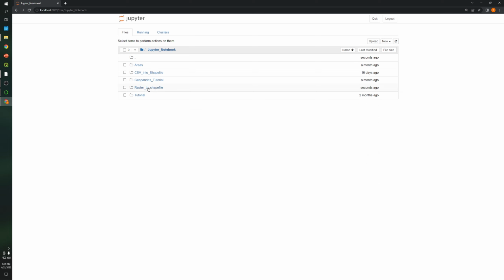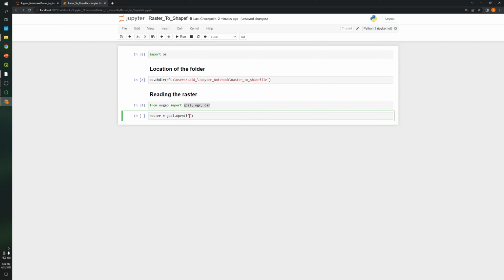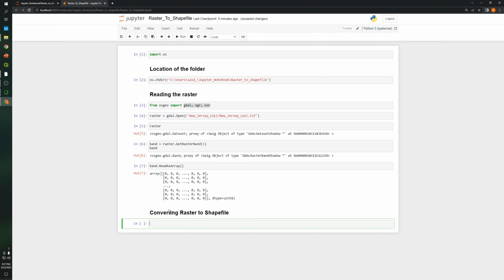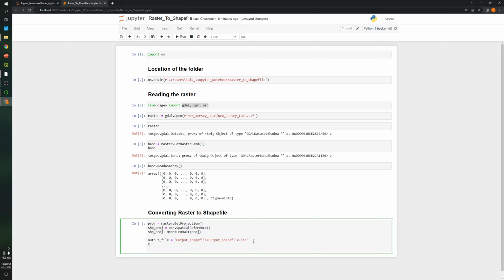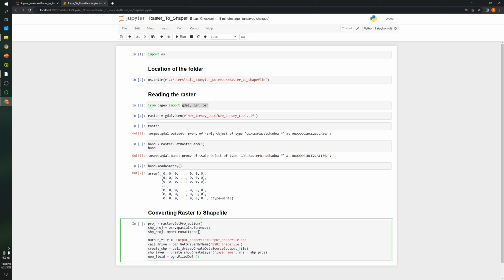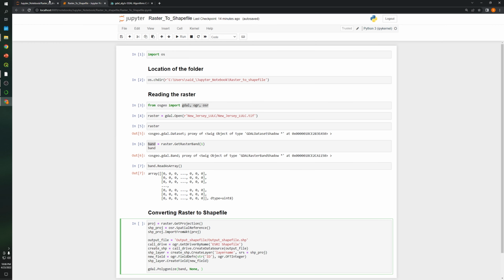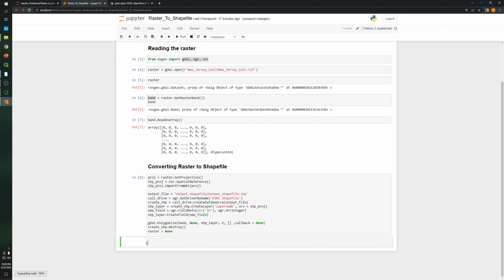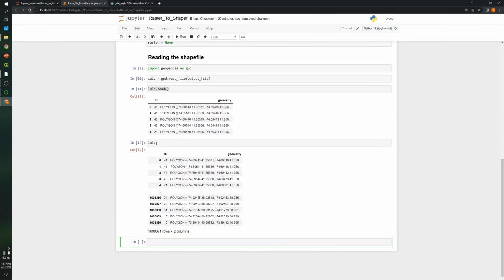Converting raster file into a shapefile using python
This video explains how to convert a raster file into a shapefile by using python

You should watch the following video if you have problem using Geopandas

Chapters

0:00 Introduction
00:15 Setting up the Jupyter Notebook
2:16 Reading the raster file
5:32 Converting raster into a shapefile
18:05 Reading the shapefile created